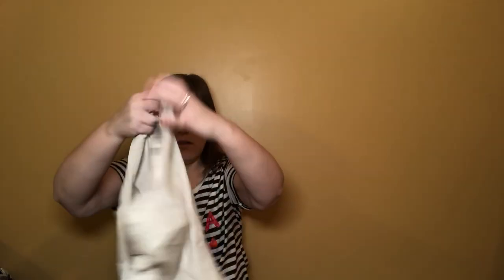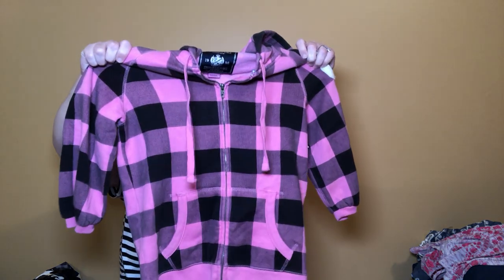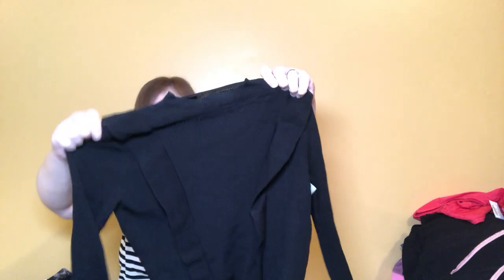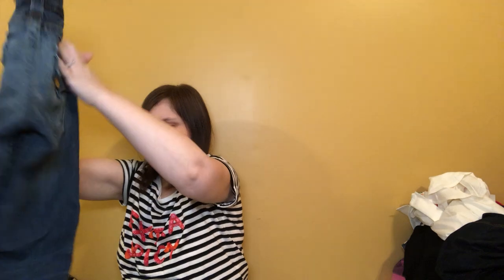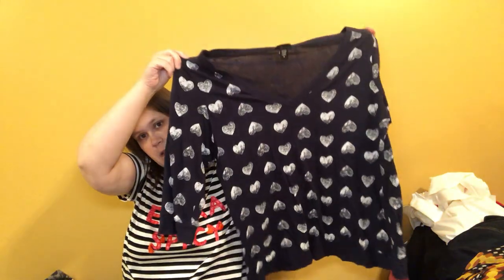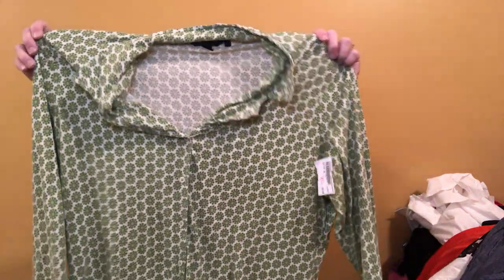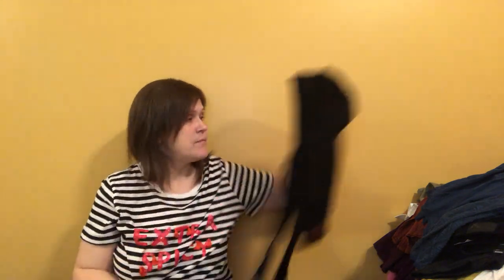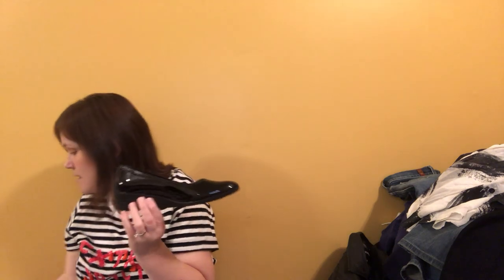Plato’s Closet CLOSING - huge haul to resell on poshmark and eBay 70% off whole store MOTHER jeans!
Our Plato‘s closet is getting rid of all of their inventory as they are about to change ownership. The entire store was 70% off and I spent $300 on all of this stuff to resell on Poshmark and eBay.